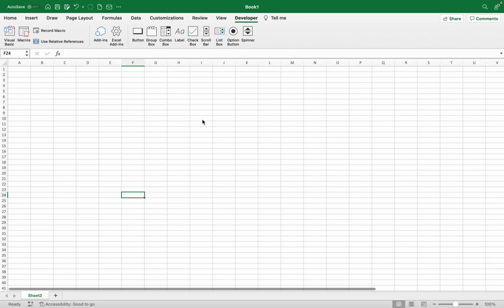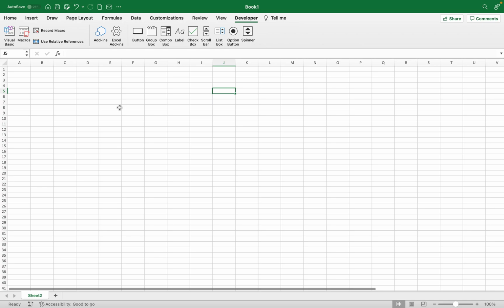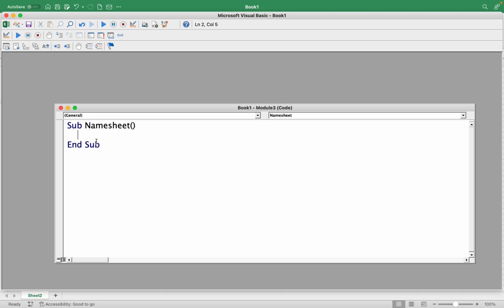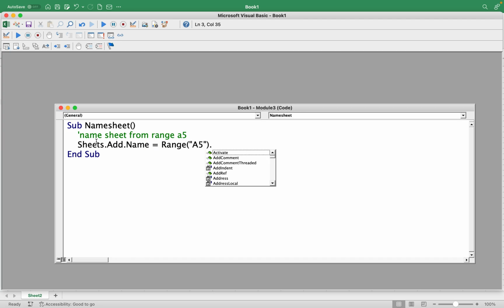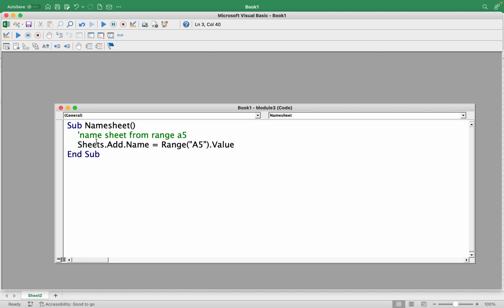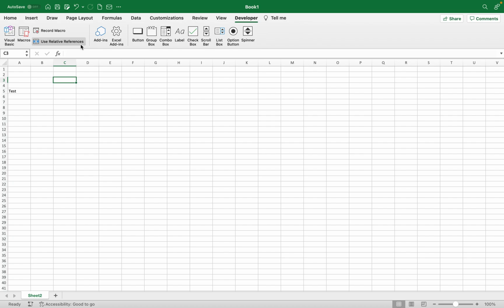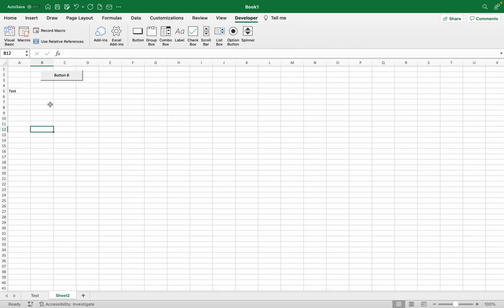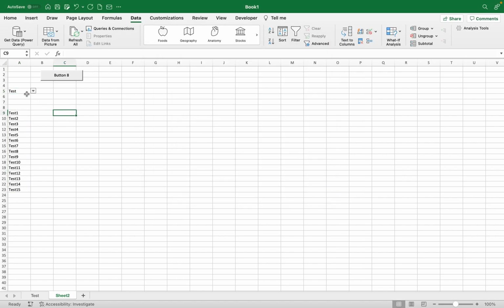Macro To Name New Tab From Cell In Excel - Automate Creating A Tab With A Button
In this video, I cover how to use a macro to create a sheet and have that sheet automatically named from a range. I use this functionality a lot at work to automatically create sheets for different processes.

You can use the below code by renaming the cell where your sheet name will appear and also by renaming the sheet that you would like to have active at the end of the process. Leave out "Sheets("Sheet2").Select" if you would like the new sheet to be active.

CODE
Sub Namesheet()
  'name sheet from range a5
  Sheets.Add.Name = Range("A5").Value
  Sheets("Sheet2").Select
End Sub

CHAPTERS
00:00 Start
00:26 Add Developer Tab
01:10 Insert A Module
01:20 Enter Code
03:54 Insert Form Control Button
04:15 Test Button
04:48 Add List Box